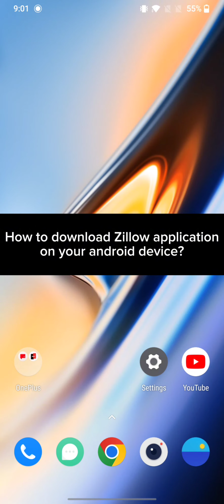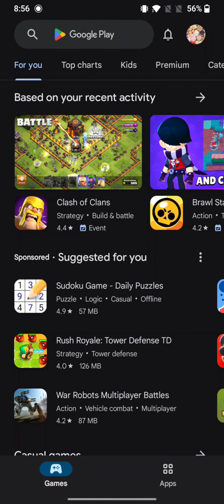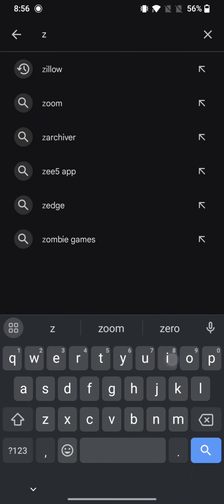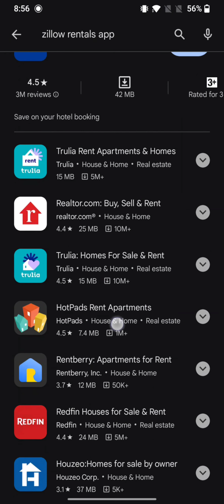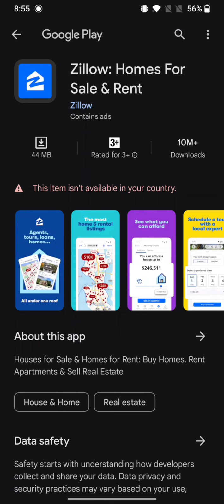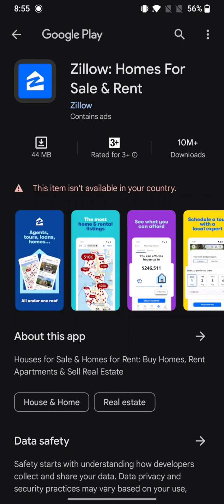How to Download Zillow Application on Android? Install Zillow Application on Smartphone (2024)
Welcome to our tutorial on how to download the Zillow app on your Android device! Whether you're in the market for a new home, looking to rent an apartment, or simply want to explore real estate listings in your area, the Zillow app is your go-to resource.